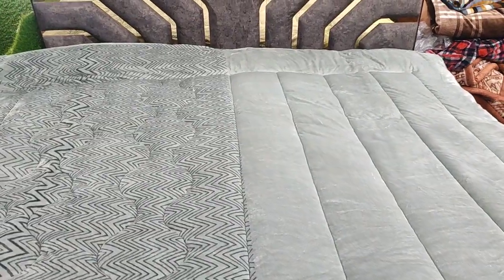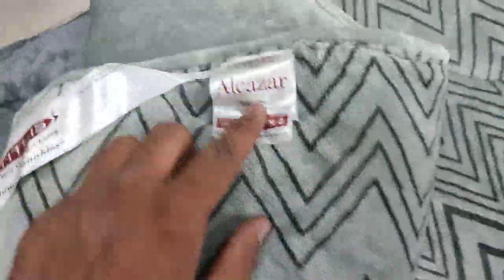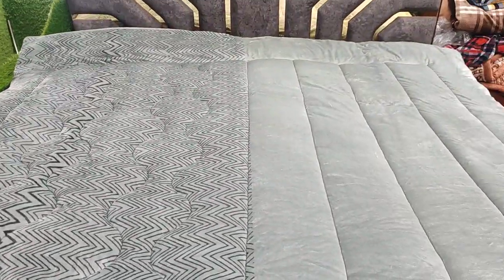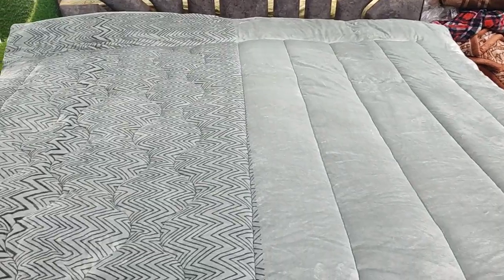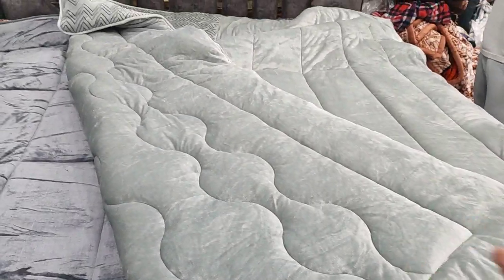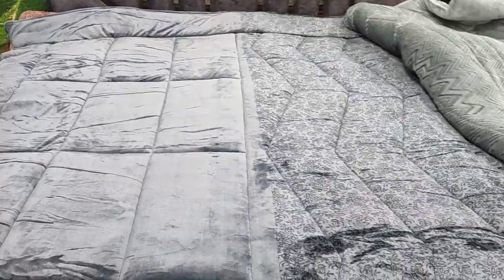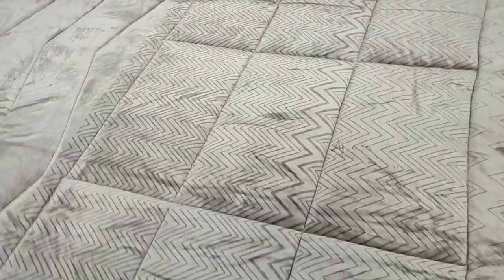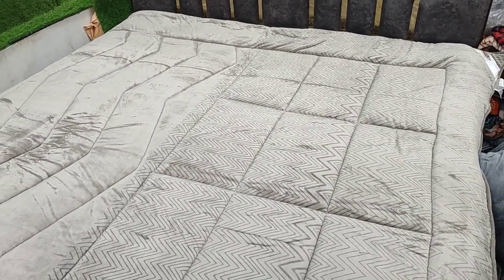8284008674 | Free Delivery Within INDIA🇮🇳